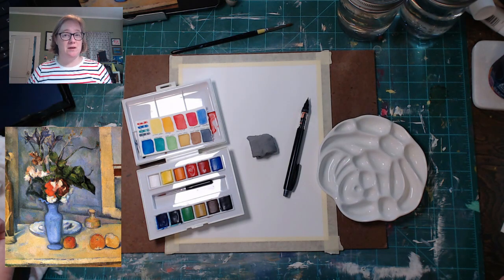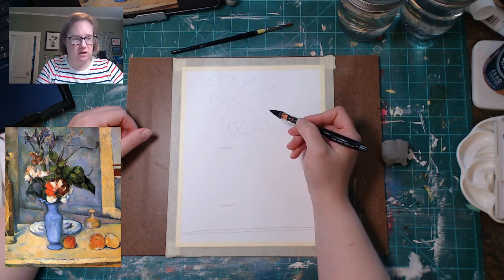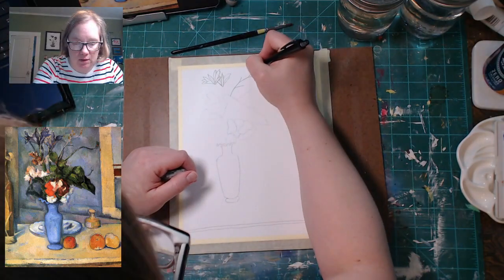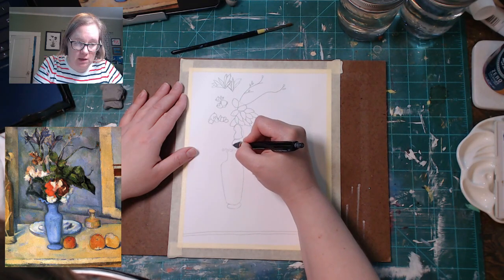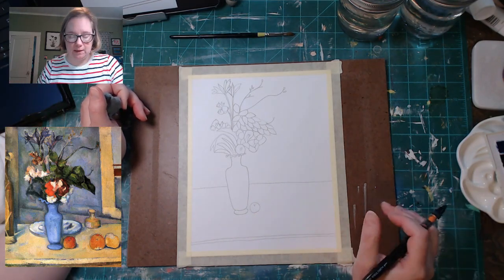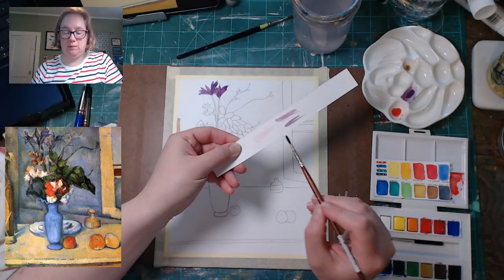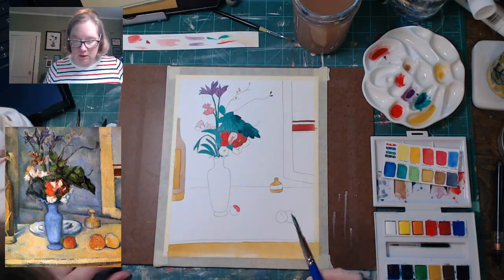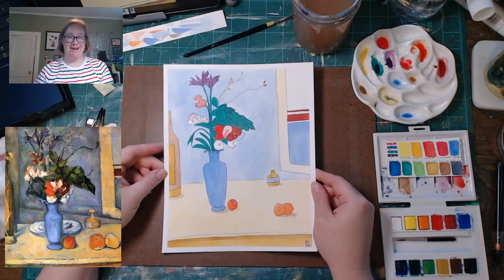SML Art Club: The Blue Vase by Cezanne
It's time for another SML Art Club at Home session! This time, Lindsay teaches you how to recreate Paul Cezanne's The Blue Vase. Grab your pencil, paper and color source, and let's get started. Be sure to follow @shrevememorial on social media and share your finished work with us!

Hint: Download the traceable to help you get you started